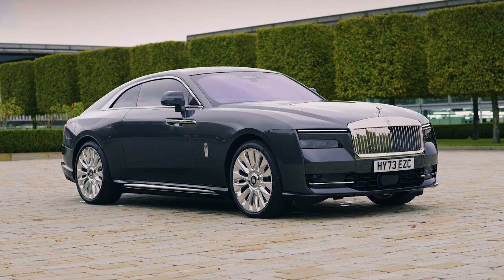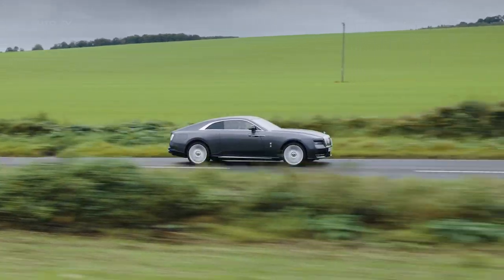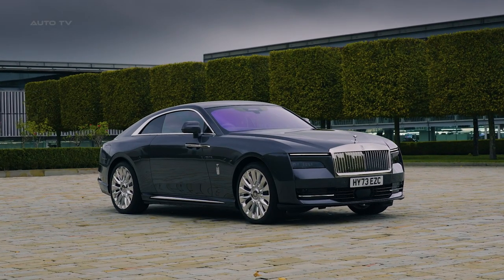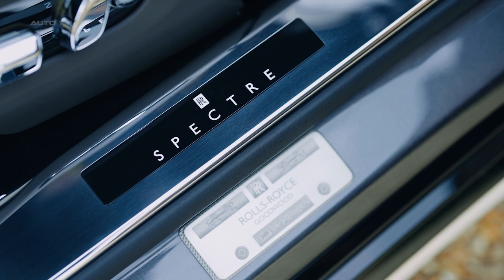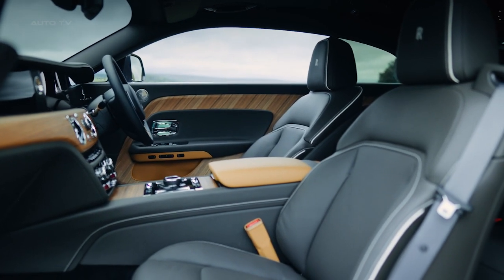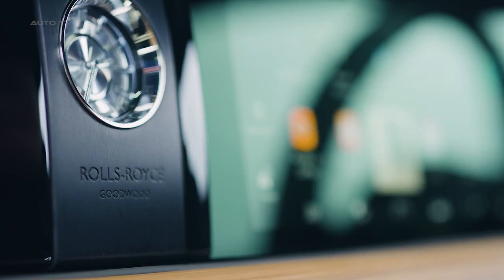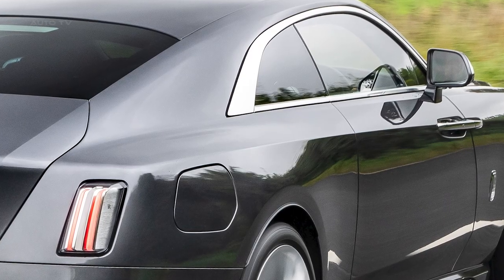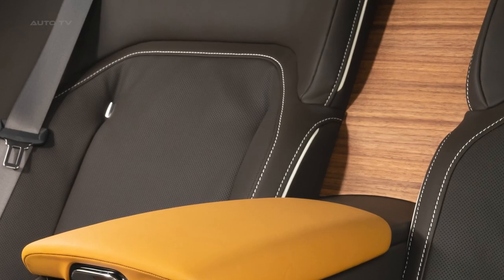All NEW 2024 Rolls Royce SPECTRE Electric - Visual REVIEW exterior, interior, FEATURES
The Rolls-Royce Spectre is a groundbreaking vehicle that marks a significant shift for the luxury automaker. It's the first fully electric car from Rolls-Royce, and it's designed to set new standards in the ultra-luxury electric vehicle segment. The car is a two-door fastback and is considered the spiritual successor to the Phantom Coupé. It features a unique illuminated fascia and the first-ever Starlight Doors in a production Rolls-Royce, adding a celestial touch to the interior.

In terms of specifications, the Spectre is powered by two Separately Excited Synchronous Motors (SSMs) that produce a combined output equivalent to 584 hp and 900 Nm of torque. It can accelerate from 0-60 mph in 4.4 seconds and offers a range of 329 miles (WLTP). The battery is a 102 kWh lithium-ion unit, and the car can be charged from 10-80% in just 34 minutes using a 195 kW fast charger.

The exterior design of the Spectre draws inspiration from various fields including haute couture, modernist sculpture, and nautical design. It features the widest Pantheon grille ever fitted to a Rolls-Royce, illuminated with 22 LEDs. The Spirit of E cstasy figurine has been specially designed for the Spectre, contributing to its aerodynamic efficiency with a drag coefficient of just 0.25cd.

The interior is equally luxurious and technologically advanced. It includes Starlight Doors, which incorporate 4,796 softly illuminated stars. The Illuminated Fascia on the passenger side of the dashboard incorporates the Spectre nameplate surrounded by a cluster of over 5,500 stars. The seats are inspired by British tailoring and can be customized in contrasting or matching colors.

The Spectre is also the most connected Rolls-Royce ever, featuring a Decentralized Intelligence system that allows for a free and direct exchange of information between thousands of individual vehicle functions. This enhances the car's 'magic carpet ride' and allows it to respond more quickly to driver inputs and changing road conditions.

The car's architecture is built on the all-aluminum 'Architecture of Luxury' platform, which was designed from the outset to accommodate an electric powertrain. The architecture allows for a highly flexible and modifiable spaceframe, and in the case of the Spectre, it is 30% stiffer than any previous Rolls-Royce. The battery is fully integrated into the car's architecture, acting as additional acoustic insulation.

The Spectre is not just a car; it's an extension of its owner. It reflects their individual personalities and values, as well as symbolizing their achievements. It's a car that has been boldly conceived, meticulously engineered, and spectacularly realized. It represents Rolls-Royce's commitment to an all-electric future, without compromising on the luxury, performance, and quality that the brand is known for.